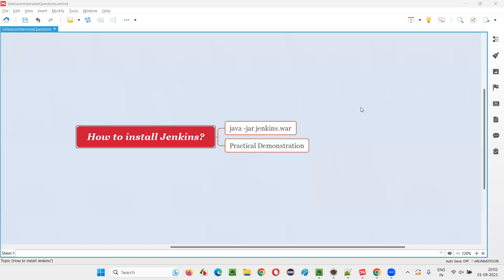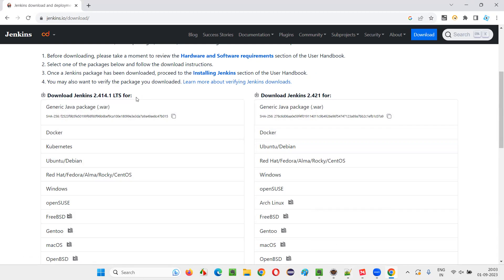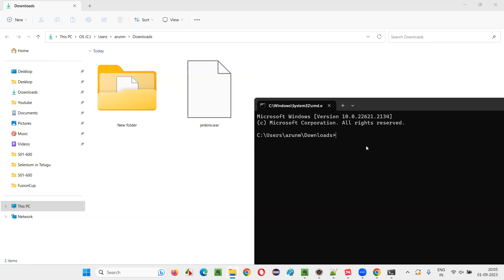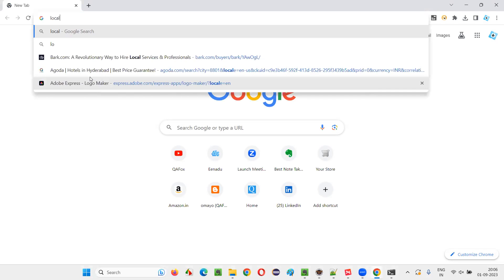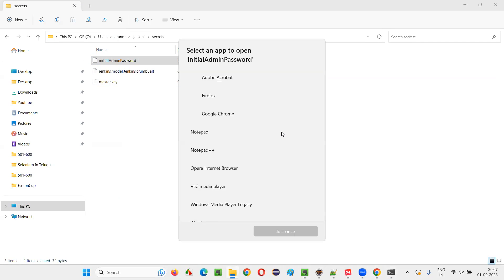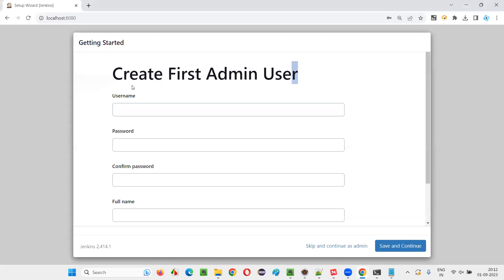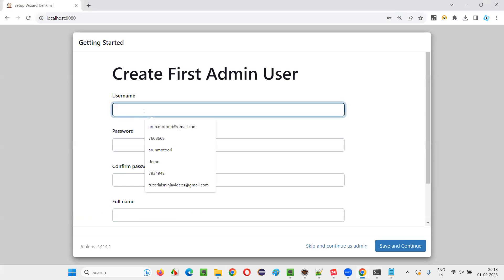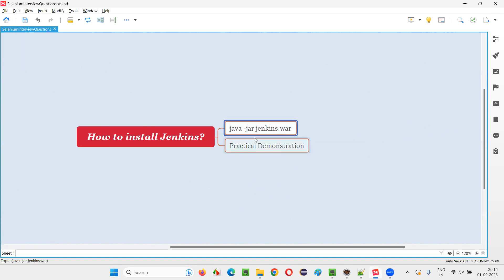How to install Jenkins (Selenium Interview Question #590)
How to install Jenkins